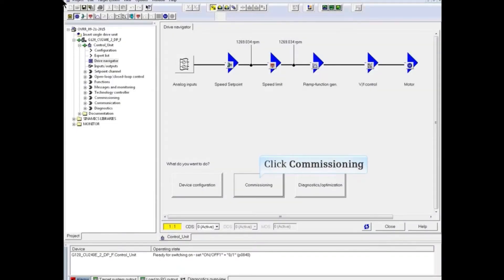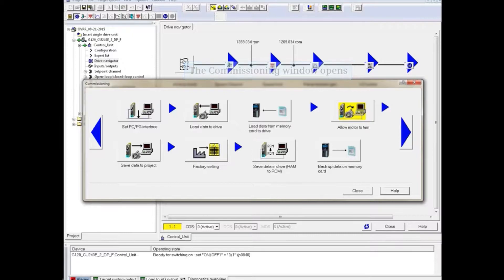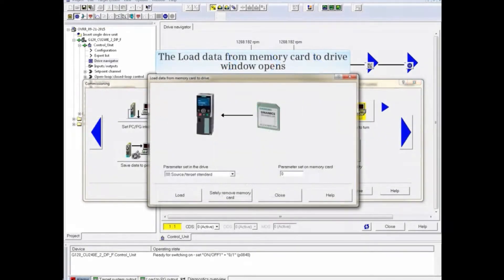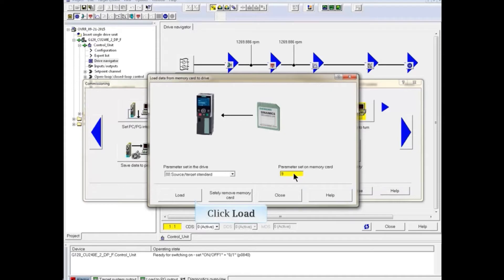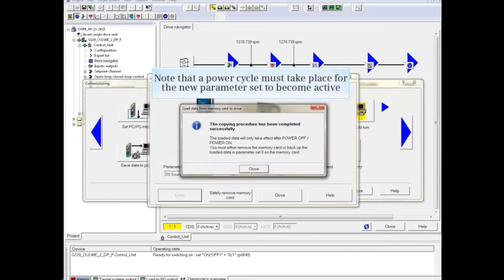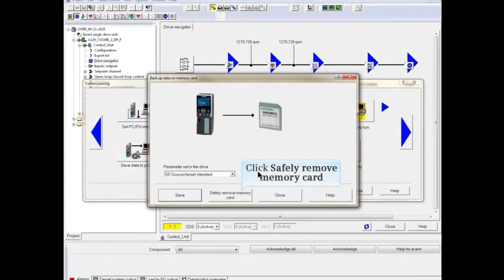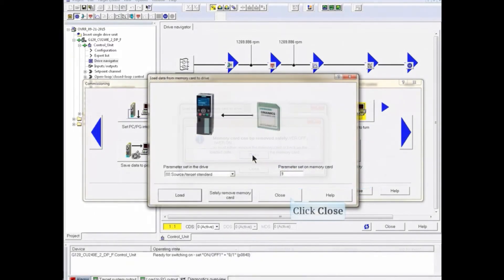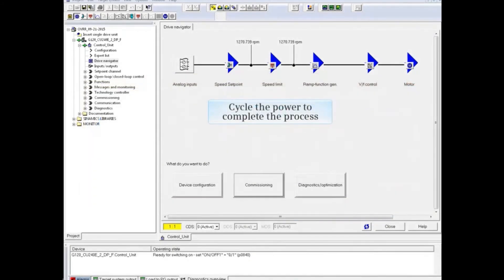20: How to Load Parameter Set from MMC to Drive from SINAMICS STARTER